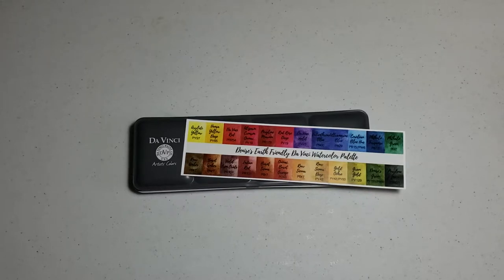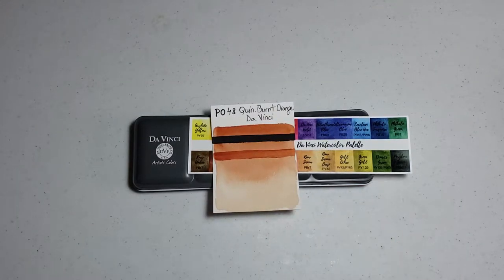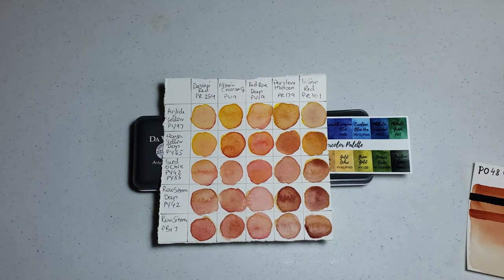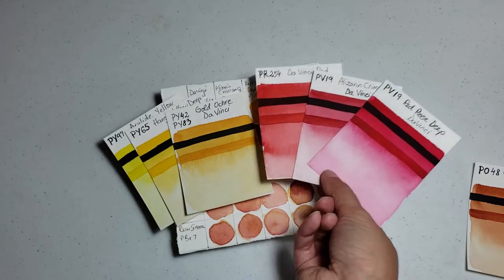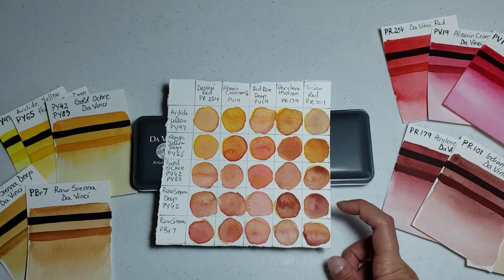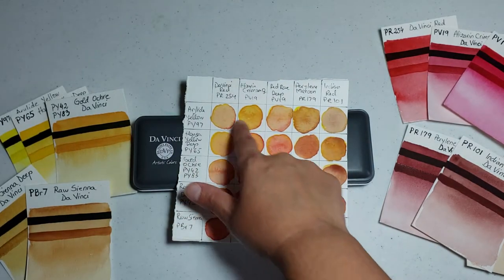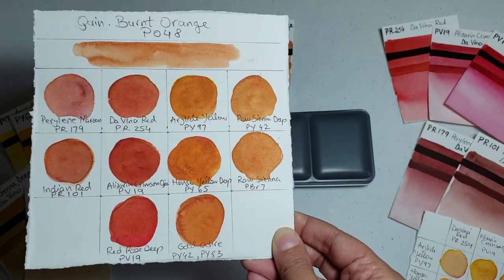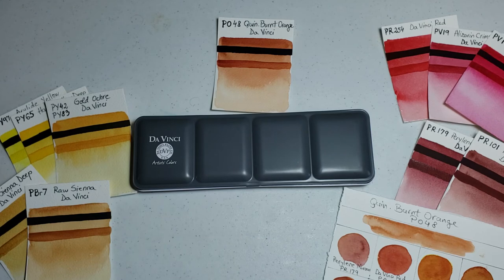Denise s watercolor set - mixing orange